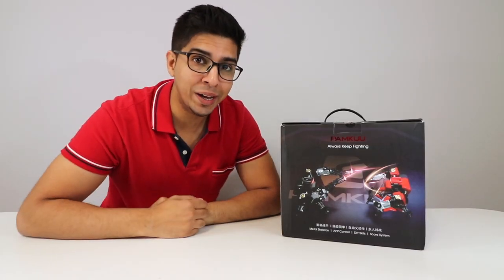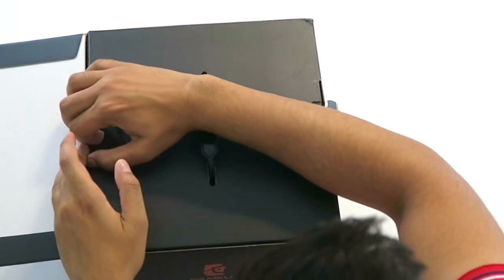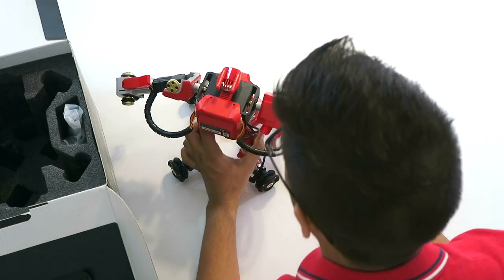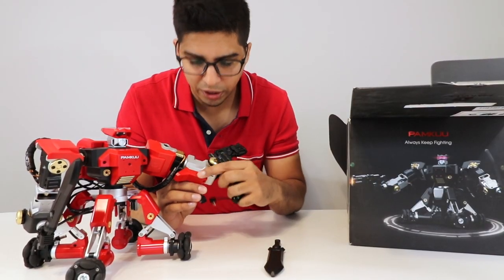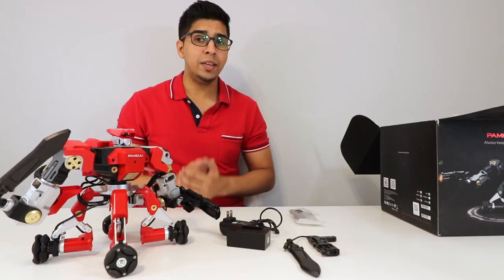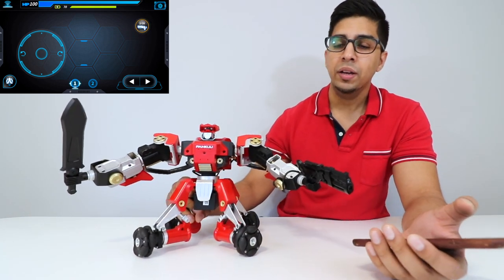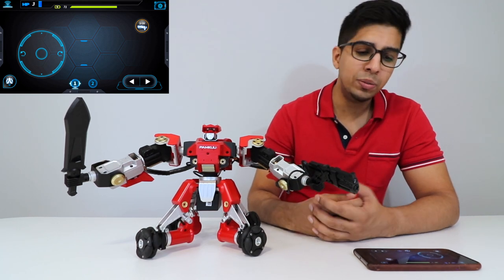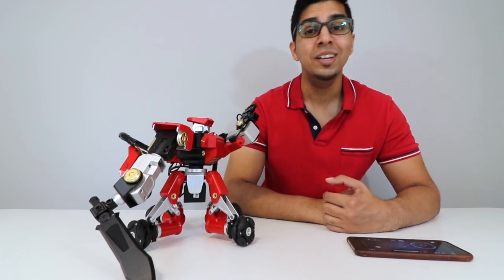UNBOXING & LETS PLAY - PAMKUU - FIGHTING MECH ROBOT - Full Review + Weapons (Guns, Swords, more)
Today we unbox and test out the all new PAMKUU robot! This fighting robot is designed to battle in which it yields either two swords, two guns, or one of each! With a high quality chassis it really makes a great robot!

For your own check out:

Fully Metal Mechanical Skeletons# Surrounded by heavy armor. Highly precisa structure, muscular figure and heavy hand feeling all make Pamkuu a worthy robot to play with.
Easy control# You could be a qualified warrior with Pamkuu GO APP in one minute! The way we control the robots is inspired by MOBA games. The left side is for directions while the right side is for skill, greatly reducing the playing difficulty.
Weapon system# Comprised of cold and hot weapons. Cold weapons generate damage to other robots by touching the sensors on the front chest while hot weapons by emitting infrared rays in the distance. The weapons system of Pamkuu robots will be continuously updated.
PK system# Start mulptiplayer gaming experience by getting at least 2 Pamkuu robots, there will be multiple ways of playing. Effective strikes on the front chest will generate loss of HP value, when your HP is down to zero, your robot will be uncontrollable before it revives
DIY your exclusive skills# Which possible for players to adjust teh angle of the shoulders, arms, elbows, wrist and waist. Each skill can be made up of as many as 50 gestures. You could name your skills and choose their logos